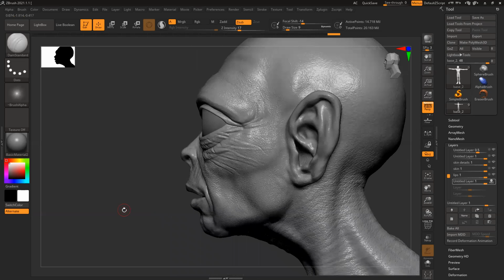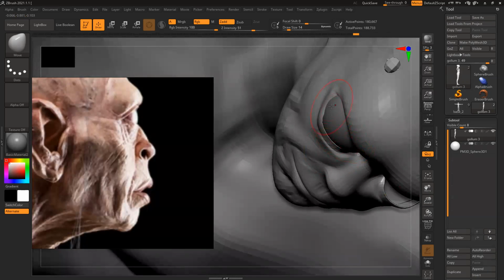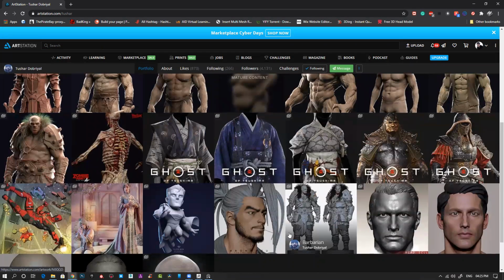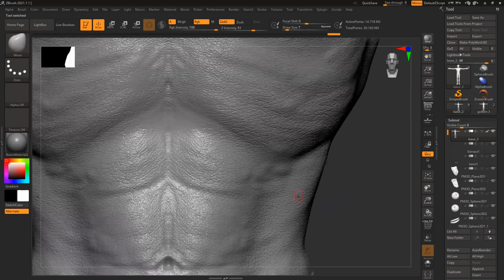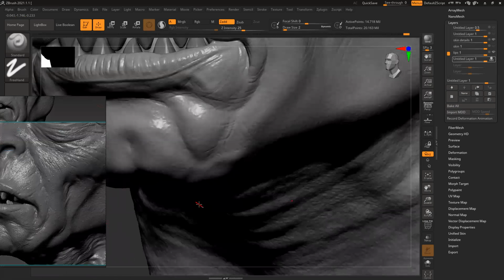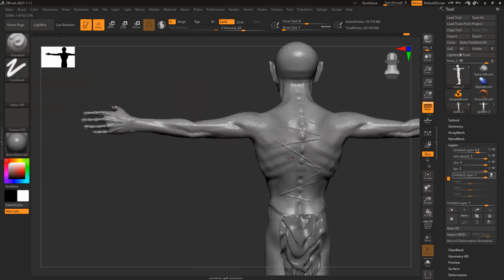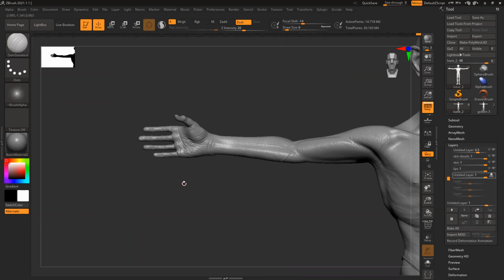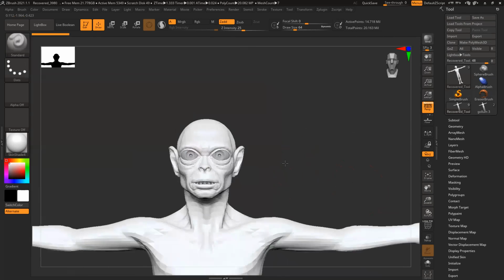2020 11 27 15 59 59 Gollum 79663650684